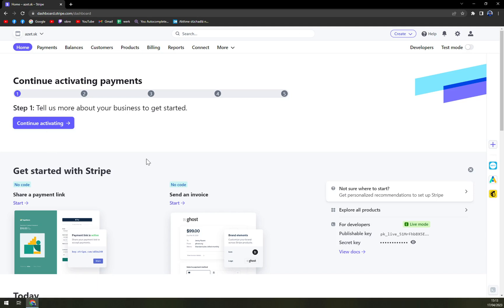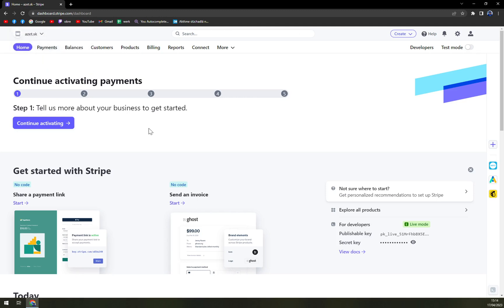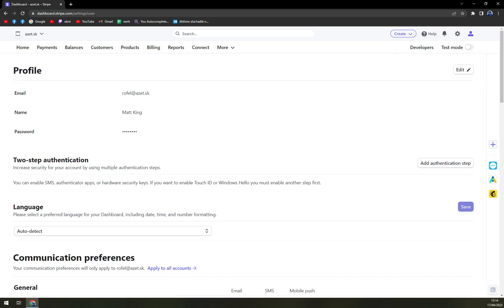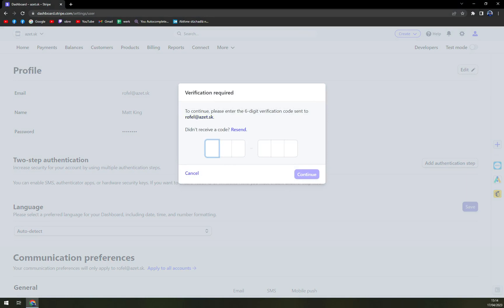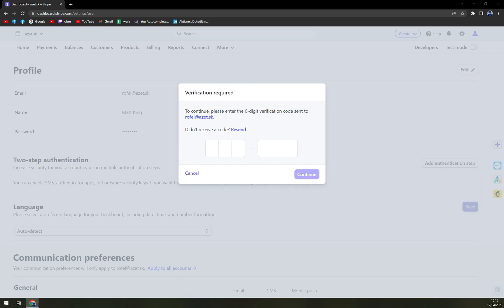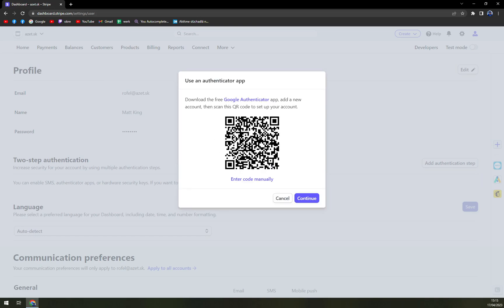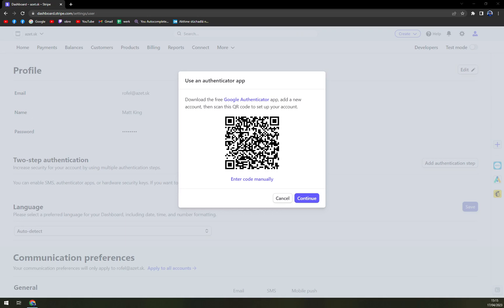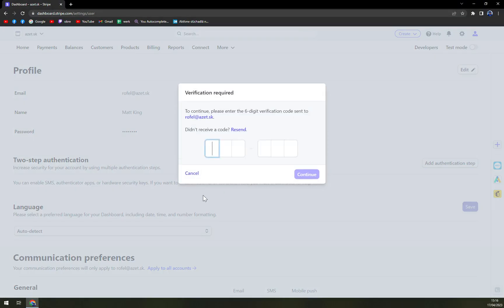How to Set UIp Two Factor Authentificator for Stripe 2023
In This Video You Will Learn How To Setup Two Factor Authentificator for Stripe